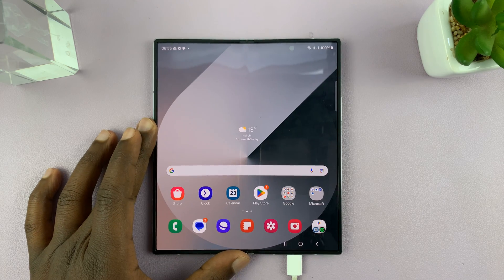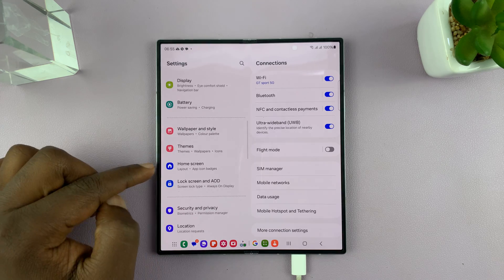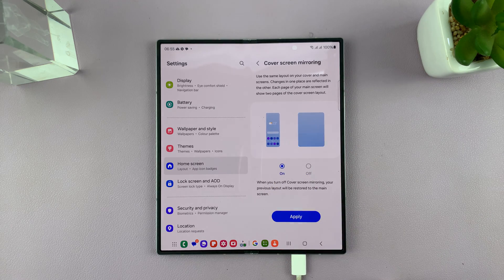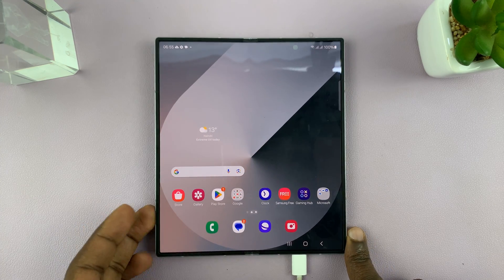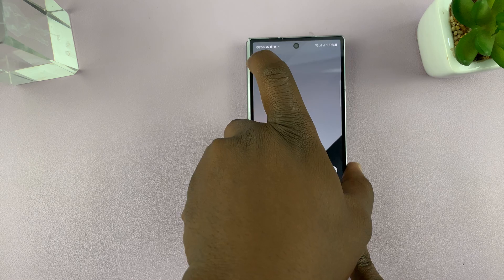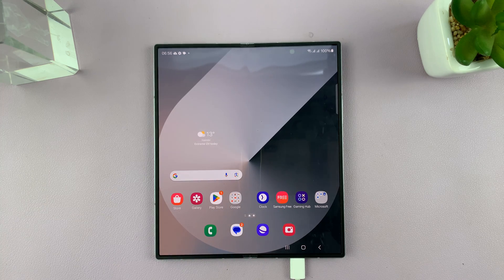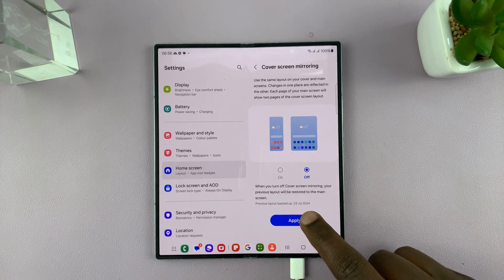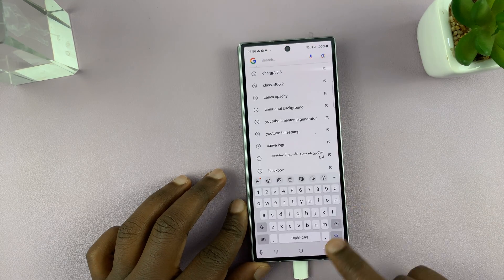How To Turn ON / OFF Cover Screen Mirroring On Samsung Galaxy Z Fold 6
Learn how to turn on or off cover screen mirroring on your Samsung Galaxy Z Fold 6 to enhance your device’s functionality. Cover screen mirroring allows you to view and interact with apps and content on the cover display as if you were using the main screen.

This feature can be useful for quick tasks or while the phone is folded. This guide will walk you through the steps to enable or disable cover screen mirroring, helping you tailor your Galaxy Z Fold 6 experience to your preferences.

Open the Settings app on your Samsung Galaxy Z Fold 6.
Navigate to Home Screen and tap on it.

Step 2: Manage Cover Screen Mirroring
At the top of the Home Screen settings page, locate Cover Screen Mirroring.
The option should currently be set to Off.
To turn on cover screen mirroring:
Tap on Cover Screen Mirroring.
Select On and then tap Apply.
Your cover screen will now replicate your home screen, including icons, wallpaper, and the Google search bar.

Step 3: View and Customize
Once enabled, the cover screen will mirror the main screen, showing the same icons and wallpaper.
Note that the cover screen might display the content differently due to its size.
To turn off cover screen mirroring:
Tap on Cover Screen Mirroring again.
Select Off and then tap Apply.
You can now set a different layout and wallpaper for the cover screen and the main screen.

Step 4: Finalize Settings
Confirm that your cover screen and main screen have the desired layouts and wallpapers.
Exit the settings menu.

Turning Cover Screen Mirroring On or Off on the Samsung Galaxy Z Fold 6
How to Enable or Disable Cover Screen Mirroring on Galaxy Z Fold 6
Managing Cover Screen Mirroring: On or Off on Your Samsung Galaxy Z Fold 6
Steps to Activate or Deactivate Cover Screen Mirroring on Galaxy Z Fold 6
How to Adjust Cover Screen Mirroring Settings on the Samsung Galaxy Z Fold 6
Galaxy Z Fold 6: How to Switch Cover Screen Mirroring On or Off
Guide to Turning Cover Screen Mirroring On or Off on Samsung Galaxy Z Fold 6
How to Control Cover Screen Mirroring Feature on the Galaxy Z Fold 6
Activating or Deactivating Cover Screen Mirroring on Your Samsung Galaxy Z Fold 6
How to Manage Cover Screen Mirroring On/Off Settings on the Galaxy Z Fold 6

Cell Phone Tripod Adapter